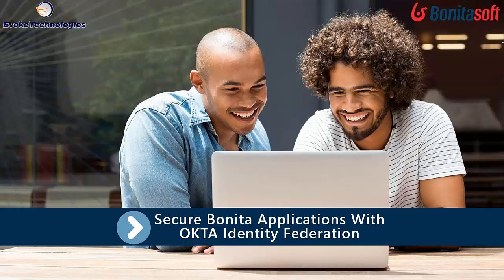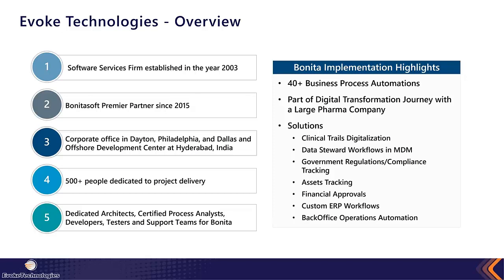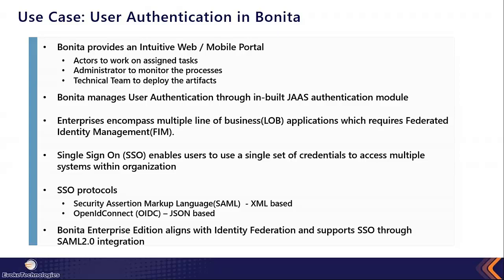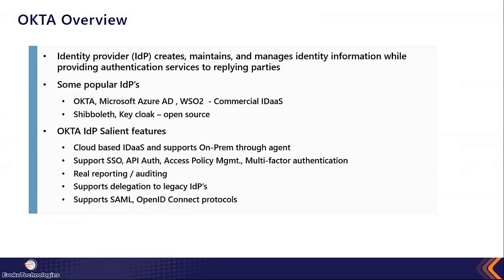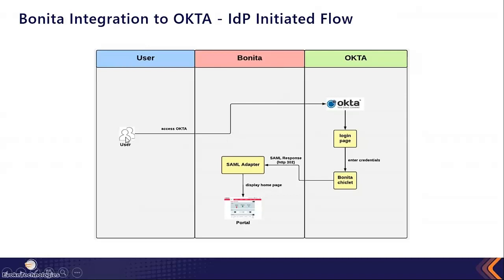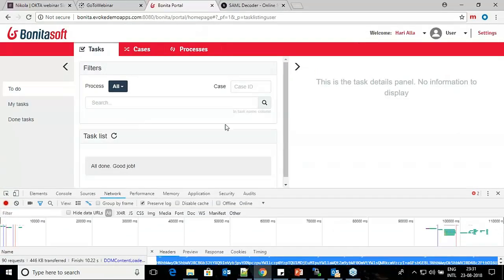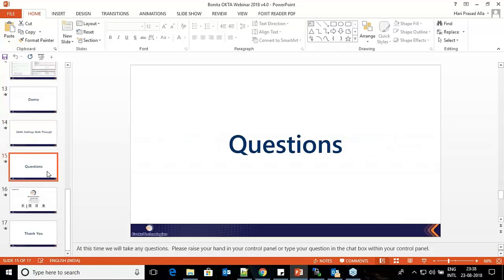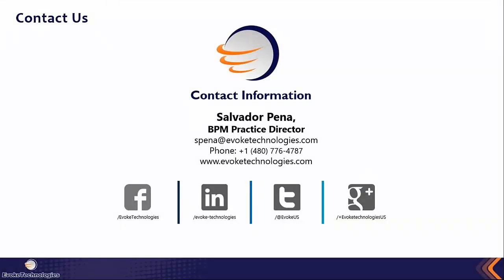Evoke Technologies presents the integration of OKTA Identity Federation with Bonita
Enterprise solutions encompass multiple line-of-business (LOB) applications which may include homegrown applications, third-party applications, SAAS applications etc. Typically enterprise user authentication & access management is implemented through a federated identity management (FIM) to ensure users have seamless navigation to their enterprise application stack.

When business enterprises decide to adopt Bonitasoft as their preferred BPM suite, it is essential for Bonita BPM to align with the identity federation.

In this webinar, join Evoke Technologies and Bonitasoft to find out how Bonita BPM supports identity federation using OKTA identity provider through SAML.